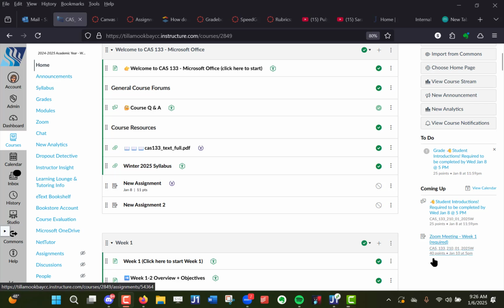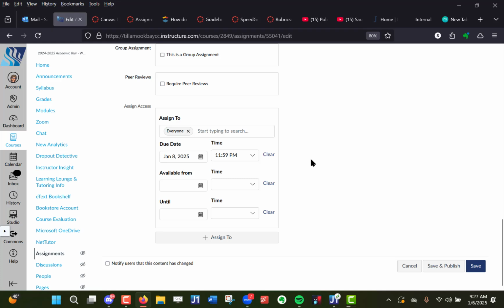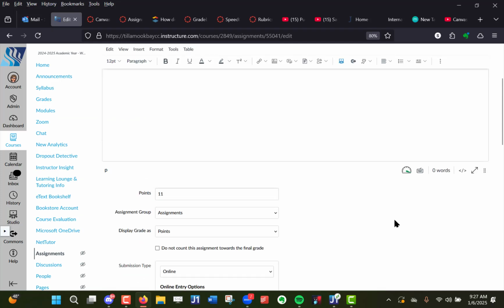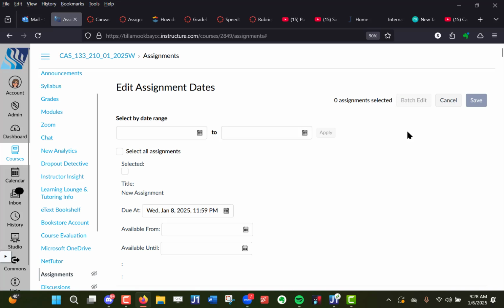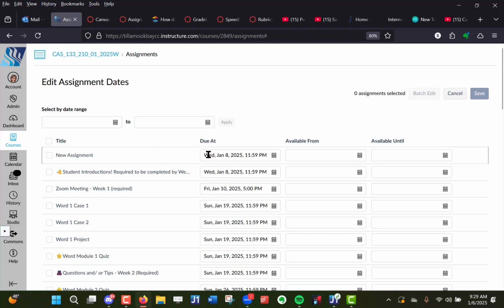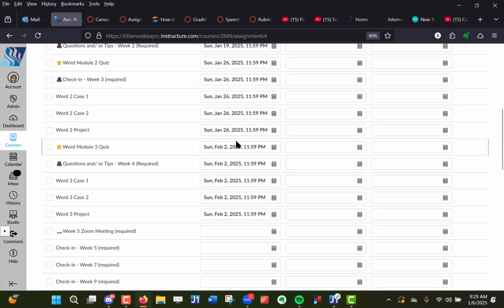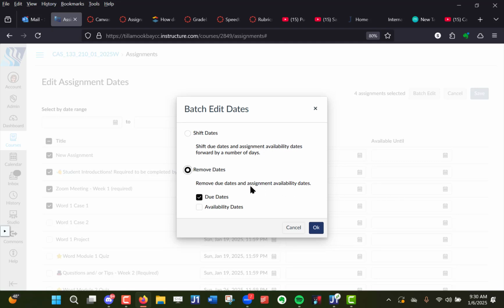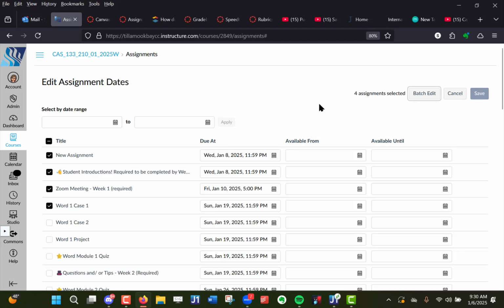TBCC Canvas Editing Due Dates